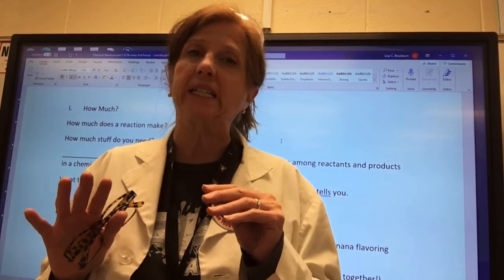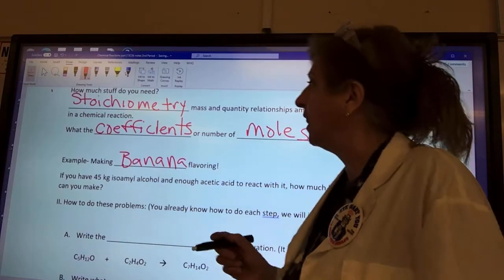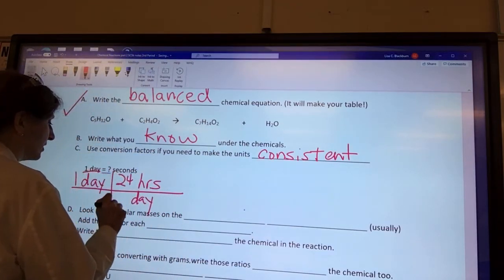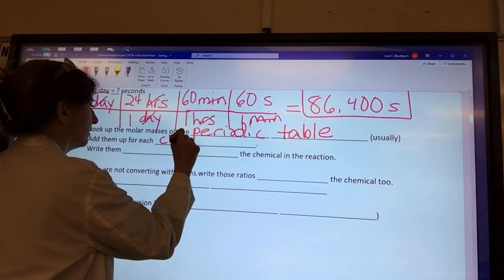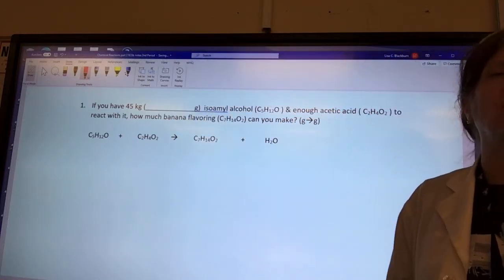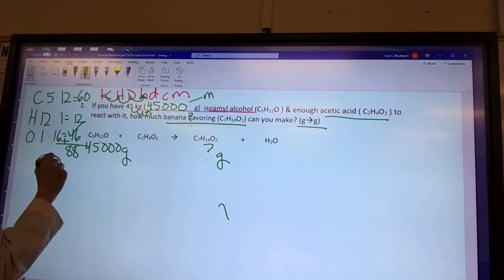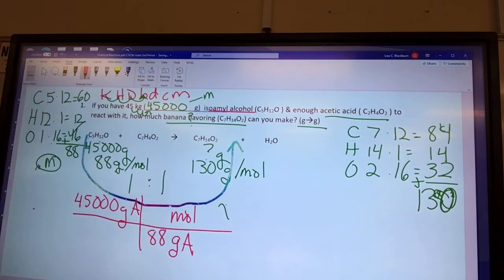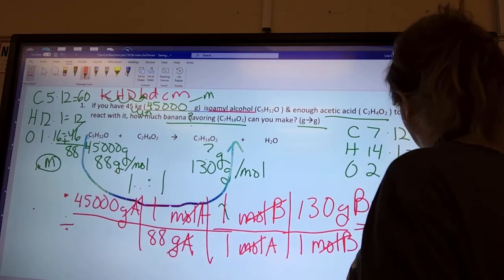Unit 6 - Stoichiometry part 1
Unit 6 Stiochoimetru